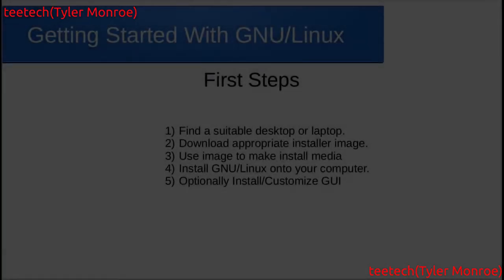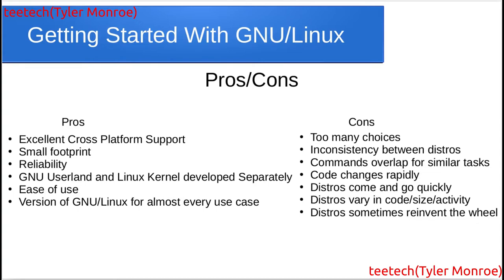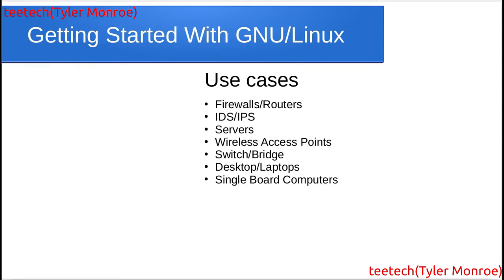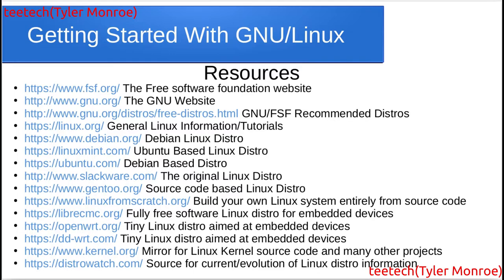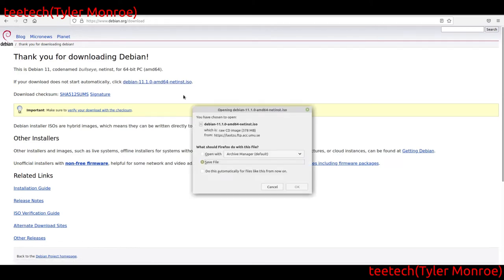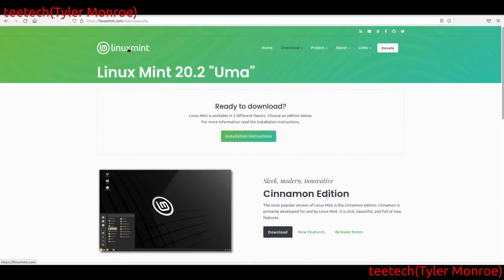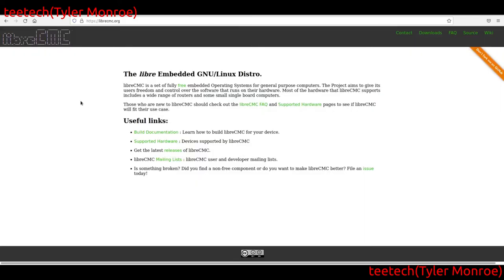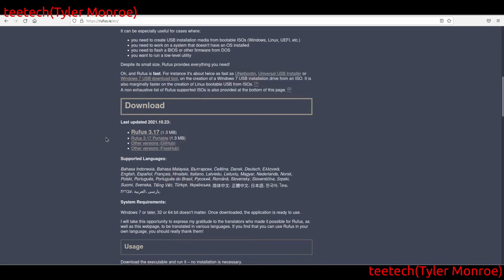Getting Started With GNU/Linux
This video is a beginners guide to how to start using the GNU/Linux Operating System.